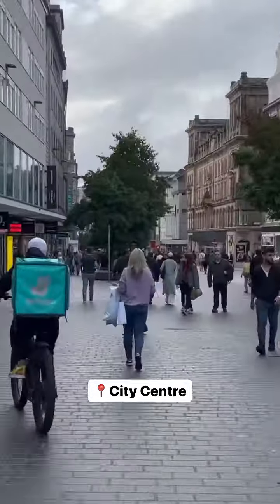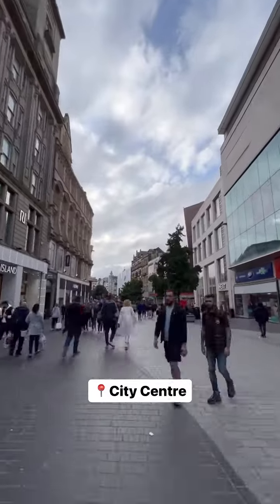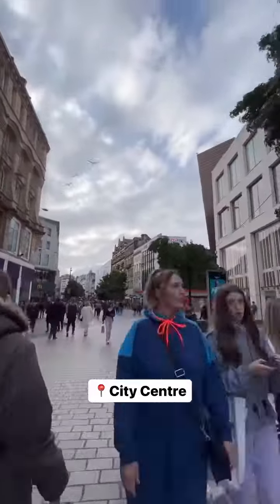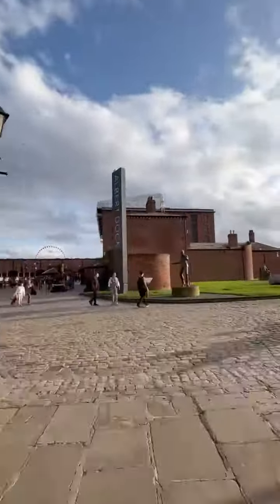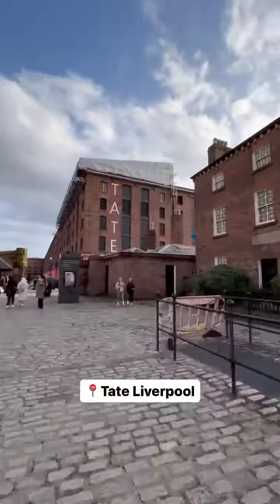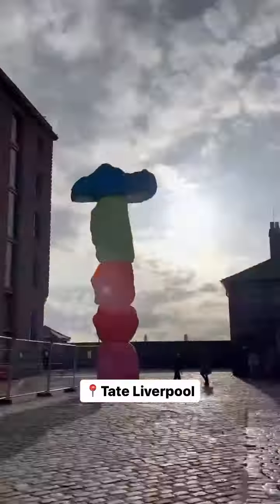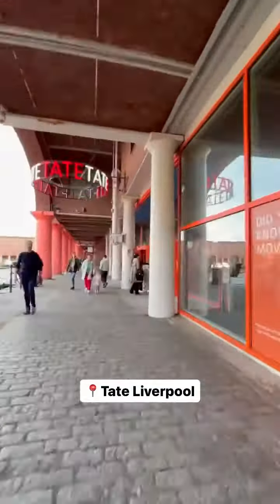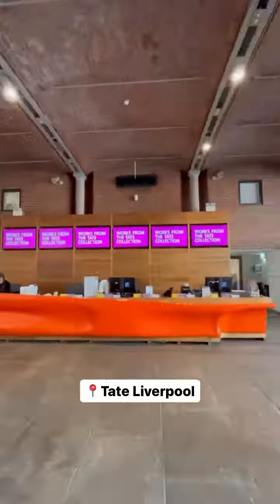Liverpool Attractions | University, Bold Street, Tate Liverpool, Albert Dock 리버풀 관광지 | 대학교, 테이트 미술관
This video tries to show people some of the most popular attractions in Liverpool. It includes University of Liverpool, Bold Street (restaurants area), Tate Liverpool (Art Museum), Town Hall and Albert Dock area.

영국 리버풀의 관광지들을 소개하는 짧은 영상입니다. 리버풀 대학교, 음식점들이 모여있는 볼드 스트릿, 테이트 리버풀 미술관, 타운 홀 및 알버트 독이 영상에 등장합니다.